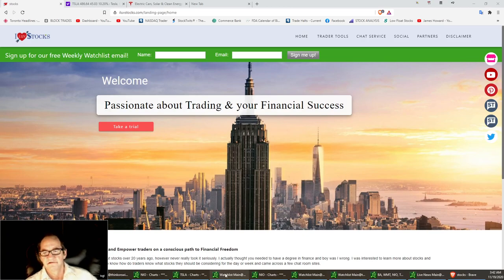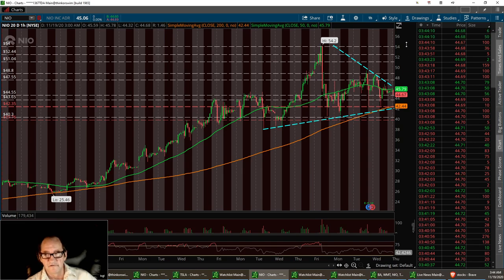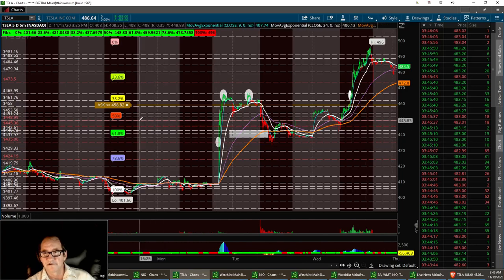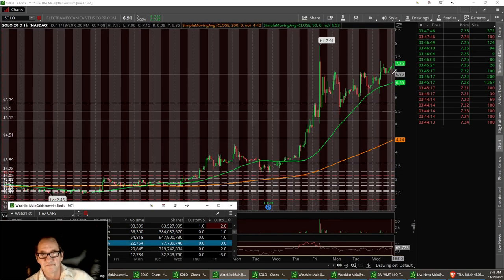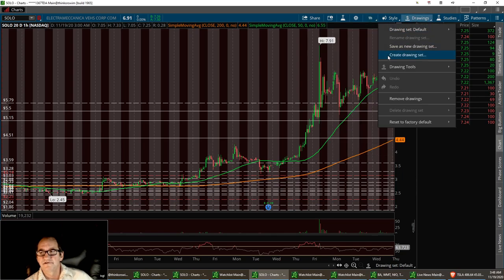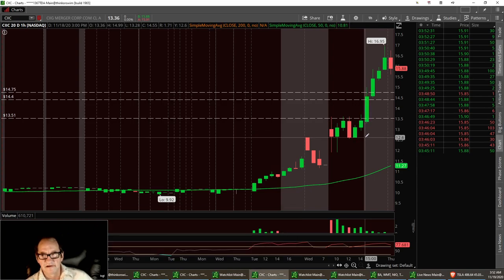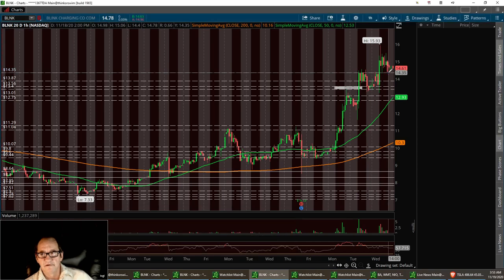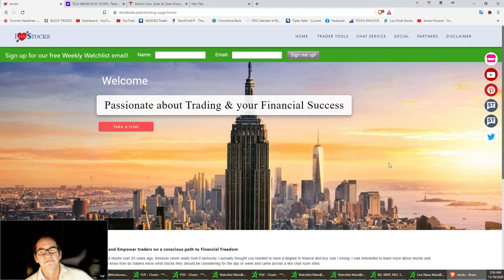Vegas & Jim Stock Market Updates, EV Cars CIIC TSLA NIO NKLA WKHS KNDI FUV Many more